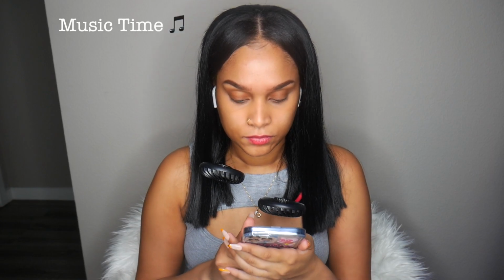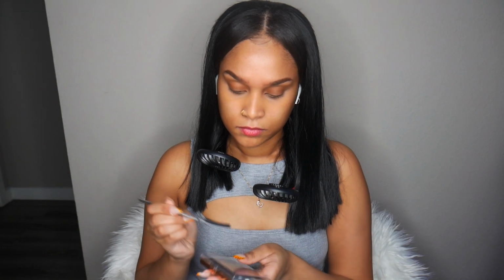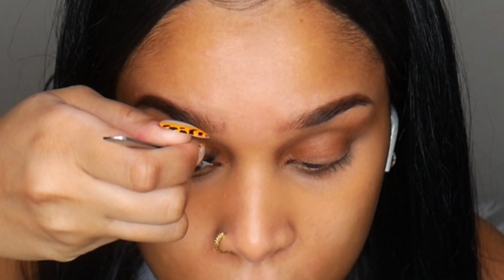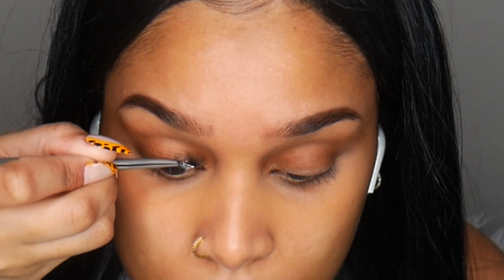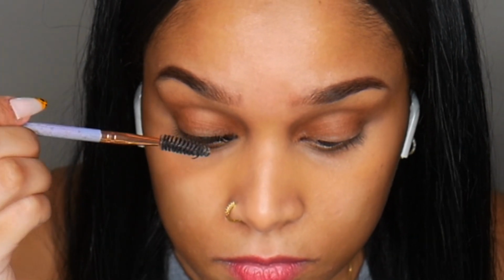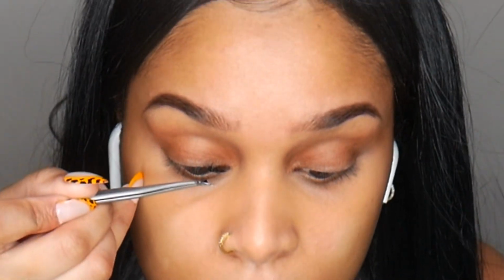DIY Individual Lashes At Home | Affordable Amazon Lashes | Quewel Lashes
Hi Loves, in this video I will show you all how I do my individual lashes at home. The lashes used in this video are the Quewel mixed set in 8mm-15mm in D Curl. These lashes are easy to do in the comfort of your own home for a much lower price. If you guys are interested to see how I do my individual lashes, this video is for you!